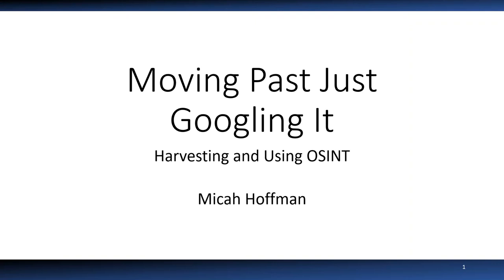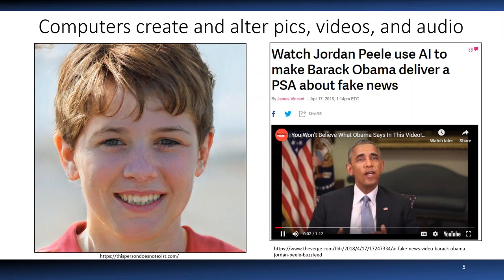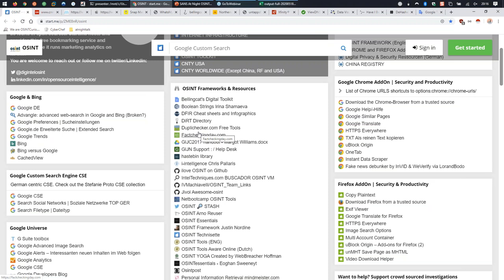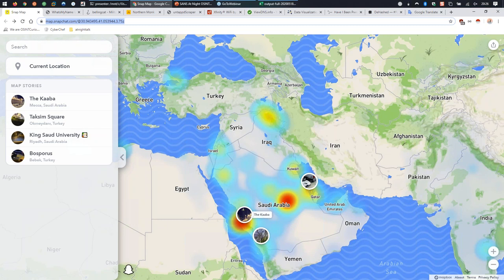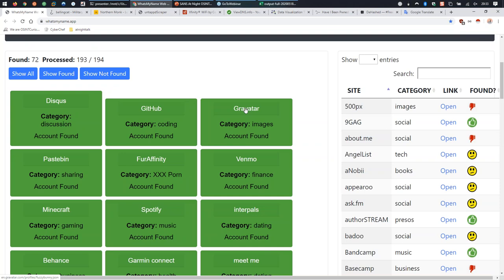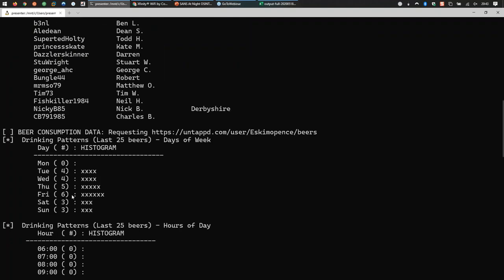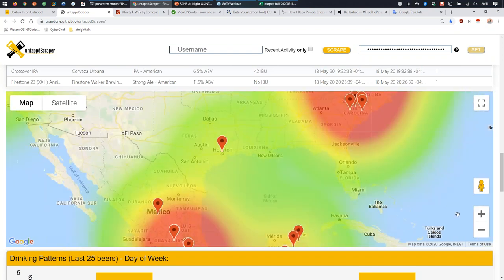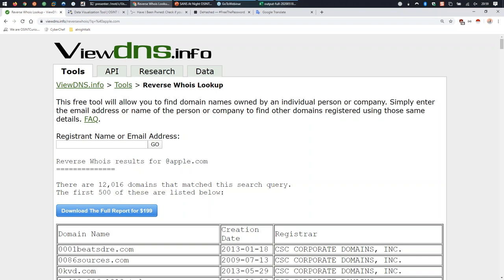Moving Past Just Googling It: Harvesting and Using OSINT | SANS@MIC Talk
Every single day we use search engines to look for things on the internet. Defenders research a domain or IP that contains malware. Attackers look for email addresses for an upcoming phishing campaign. DFIR people examine locations and usernames that they acquired from a subject's computer. Policy and compliance people examine the risk that employees in their organizations might bring to work. Recruiters scour the internet looking for candidates. And "normal people" shop, date, geolocate, post, tweet, and otherwise send a huge amount of data to the public internet.

While search engines harvest, store, and index billions of web site data points every day, there is much they do not contain. These pieces of OSINT data can, when put in perspective and analyzed, reveal target geolocations, friends and associates, alcohol consumption, user passwords, and more. This talk will be a series of hands on, live demos where we put our OSINT skills to work in unconventional places to harvest this unindexed OSINT data.

Using free web sites, built in web browser tools, and free python scripts, Micah will show attendees how to harvest data from social media applications, the "whois" system, and from breach data that will not appear in search engine results. Students will gain a better understanding of JSON, APIs, reverse whois, and how to run python tools.

Come join Micah as he examines how to move beyond "Googling it" in your personal and professional lives.

Speaker Bio
Micah Hoffman has been active in the information technology field since 1998, working with federal government, commercial, and internal customers to discover and quantify cybersecurity weaknesses within their organizations. As a highly active member of the cybersecurity and OSINT communities, Micah uses his real-world Open-Source Intelligence (OSINT), penetration testing, and incident response experience to provide customized solutions to his customers and comprehensive instruction to his students.

Over the years, Micah has conducted cyber-related tasks like penetration testing, OSINT investigations, APT hunting, and risk assessments for government, internal, and commercial customers. Micah's SANS coursework, cybersecurity expertise, and inherent love of teaching eventually pulled him toward an instructional role, and he's been a SANS Certified Instructor since 2013. He's the author of the SANS course SEC487: Open Source Intelligence Gathering and Analysis, and also teaches both SEC542: Web App Penetration Testing and Ethical Hacking and SEC567: Social Engineering for Penetration Testers.